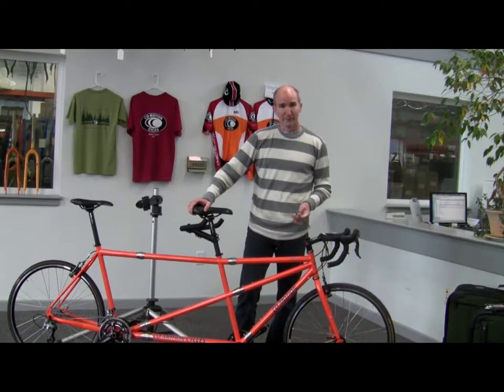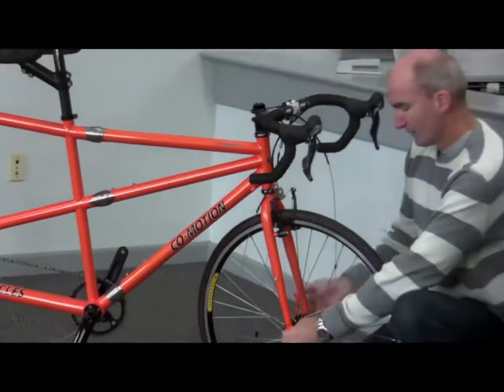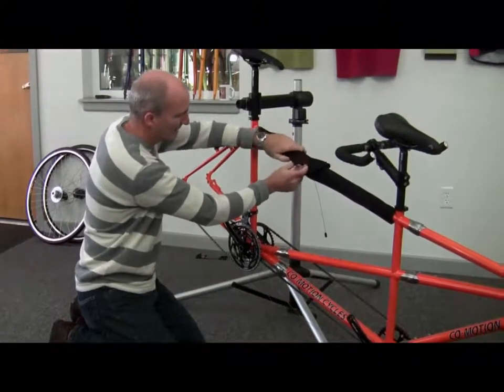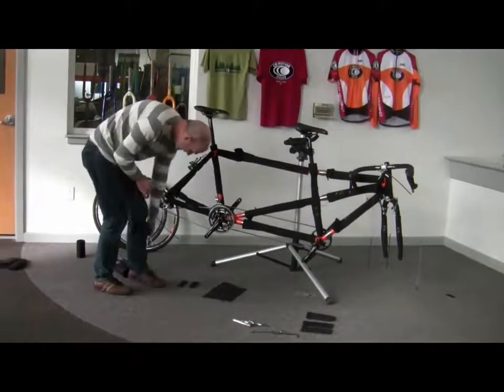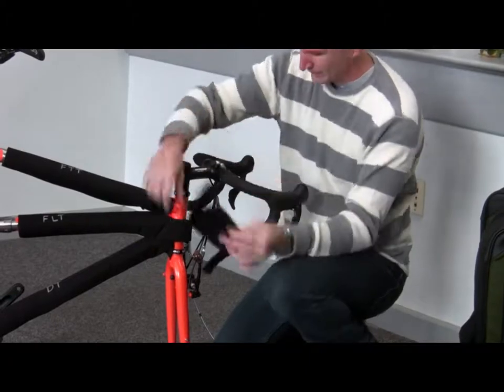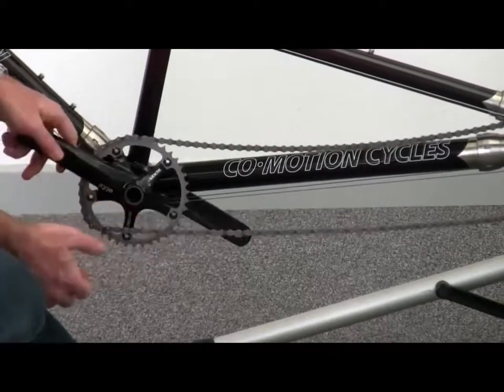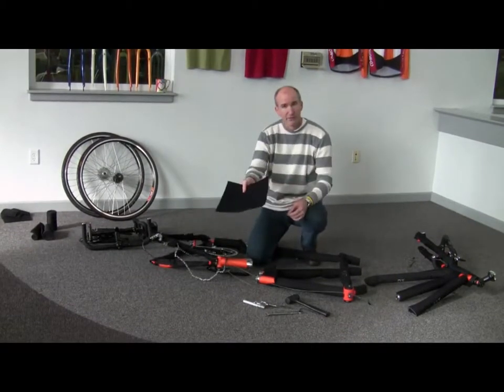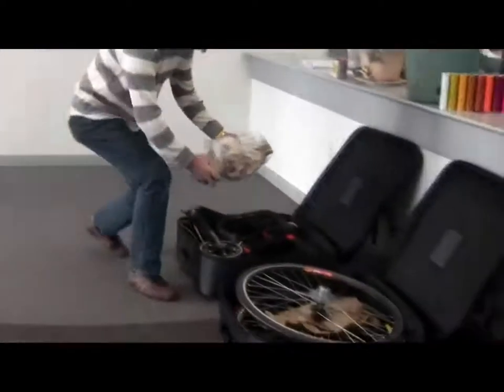Packing a tandem bike in airline compatible travel cases with Co Motion Cycles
How to disassemble a Co-Motion Co-Pilot tandem, with S&S couplers and pack into travel cases for airline travel.